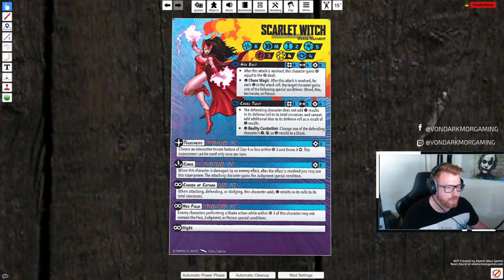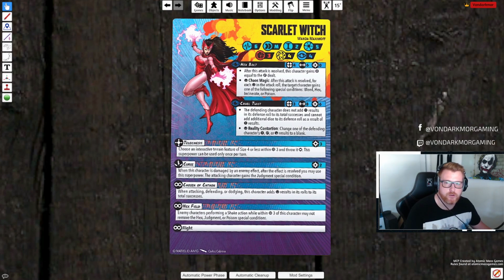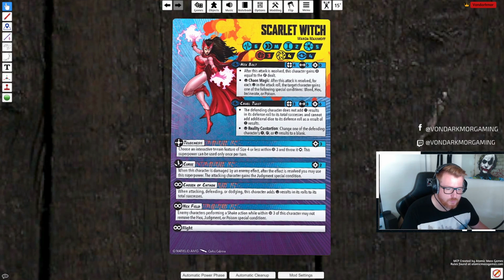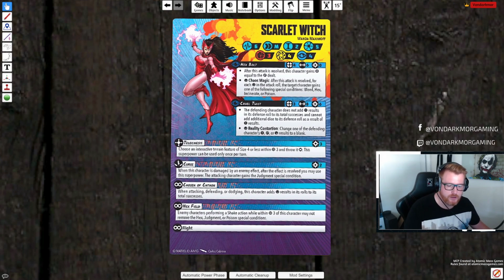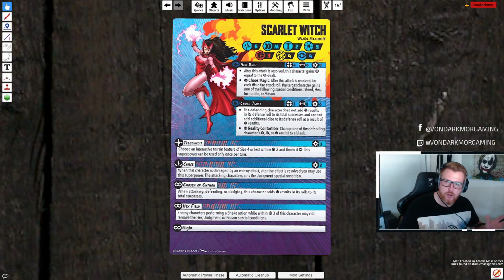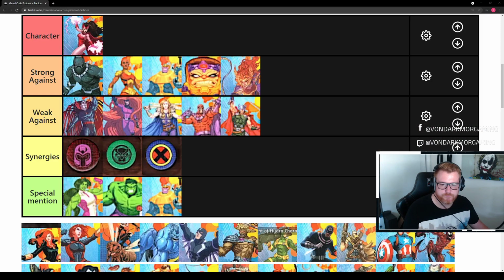Marvel Crisis Protocol! In-Depth Character Review - Scarlet Witch!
Another in-depth character review flying your way. This time we are hitting Scarlet Witch. Spoiler alert. She is good!

If you want to support me you can become one of my Patreons! All proceeds go to supporting the stream and exclusive content coming that way as well :)